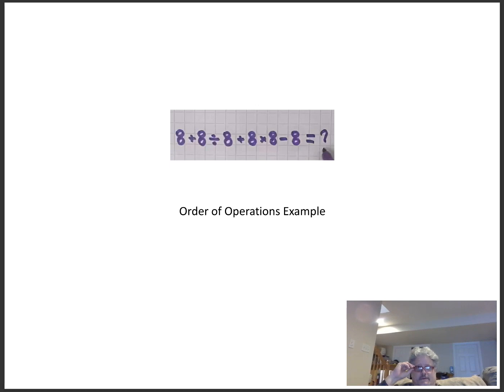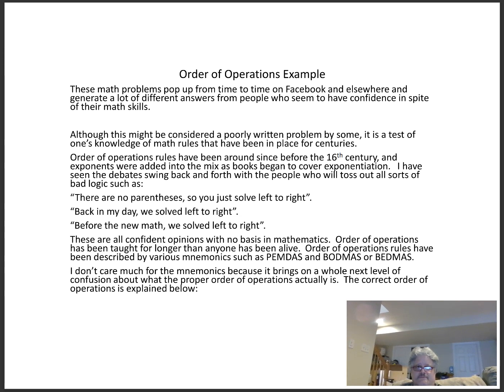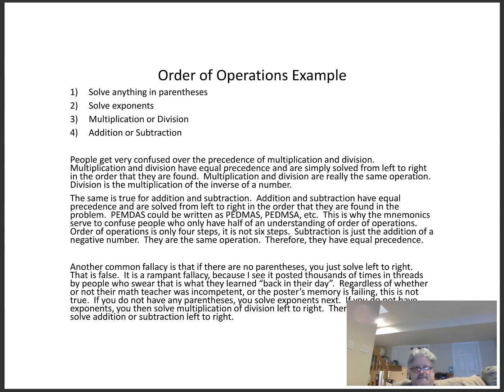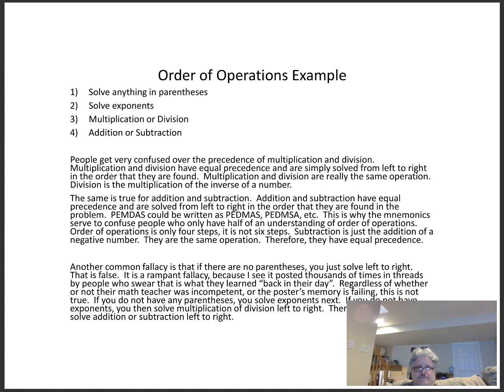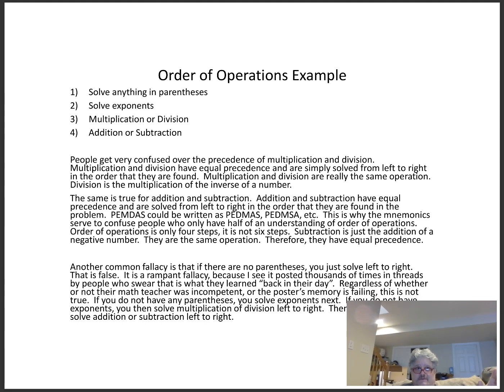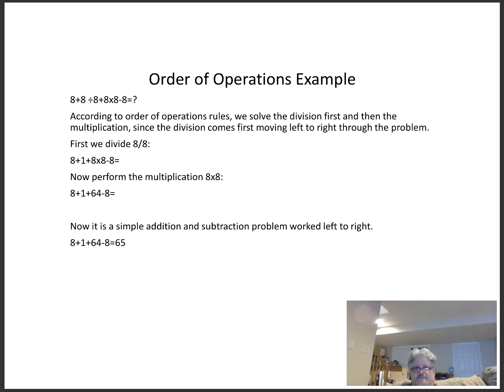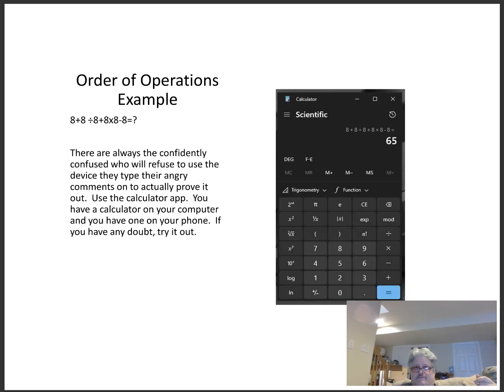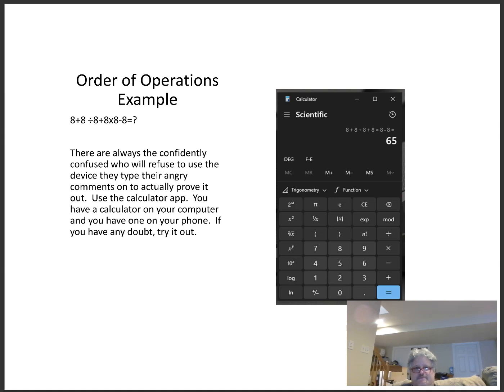8+8 ÷8+8x8-8=? Math Puzzle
These math problems pop up from time to time on Facebook and elsewhere and generate a lot of different answers from people who seem to have confidence in spite of their math skills.
Although this might be considered a poorly written problem by some, it is a test of one’s knowledge of math rules that have been in place for centuries.
Order of operations rules have been around since before the 16th century, and exponents were added into the mix as books began to cover exponentiation. I have seen the debates swing back and forth with the people who will toss out all sorts of bad logic such as:
“There are no parentheses, so you just solve left to right”.
“Back in my day, we solved left to right”.
“Before the new math, we solved left to right”.
These are all confident opinions with no basis in mathematics. Order of operations has been taught for longer than anyone has been alive. Order of operations rules have been described by various mnemonics such as PEMDAS and BODMAS or BEDMAS.
I don’t care much for the mnemonics because it brings on a whole next level of confusion about what the proper order of operations actually is. The correct order of operations is explained below:
Order of Operations Example
1) Solve anything in parentheses
2) Solve exponents
3) Multiplication or Division
4) Addition or Subtraction
People get very confused over the precedence of multiplication and division. Multiplication and division have equal precedence and are simply solved from left to right in the order that they are found. Multiplication and division are really the same operation. Division is the multiplication of the inverse of a number.
The same is true for addition and subtraction. Addition and subtraction have equal precedence and are solved from left to right in the order that they are found in the problem. PEMDAS could be written as PEDMAS, PEDMSA, etc. This is why the mnemonics serve to confuse people who only have half of an understanding of order of operations. Order of operations is only four steps, it is not six steps. Subtraction is just the addition of a negative number. They are the same operation. Therefore, they have equal precedence.
Another common fallacy is that if there are no parentheses, you just solve left to right. That is false. It is a rampant fallacy, because I see it posted thousands of times in threads by people who swear that is what they learned “back in their day”. Regardless of whether or not their math teacher was incompetent, or the poster’s memory is failing, this is not true. If you do not have any parentheses, you solve exponents next. If you do not have exponents, you then solve multiplication of division left to right. Then you move on to solve addition or subtraction left to right.

8+8 ÷8+8x8-8=?
According to order of operations rules, we solve the division first and then the
multiplication, since the division comes first moving left to right through the problem.

First we divide 8/8:
8+1+8x8-8=
Now perform the multiplication 8x8:
8+1+64-8=
Now it is a simple addition and subtraction problem worked left to right.
8+1+64-8=65

There are always the confidently
confused who will refuse to use the
device they type their angry
comments on to actually prove it
out. Use the calculator app. You
have a calculator on your computer
and you have one on your phone. If
you have any doubt, try it out.